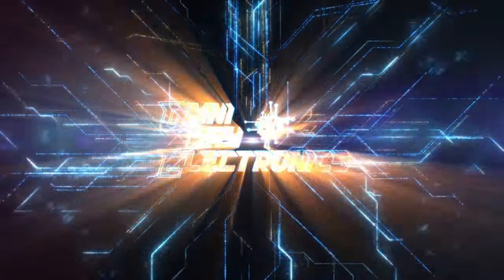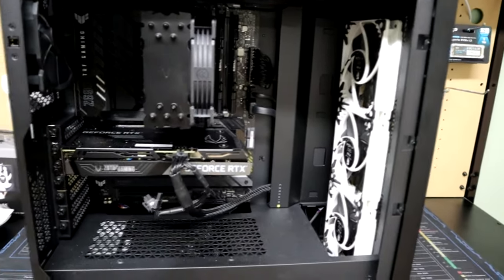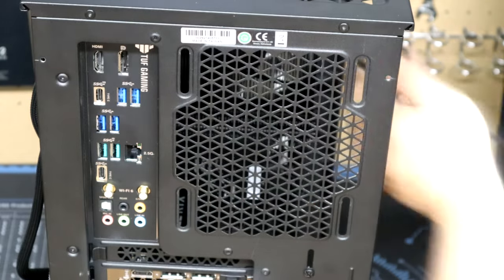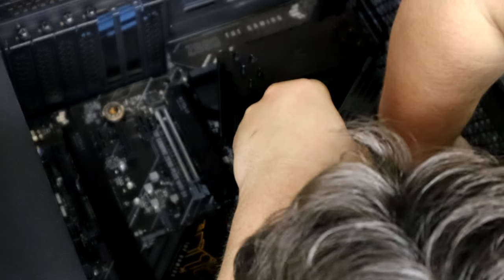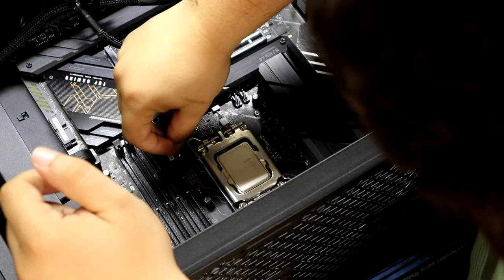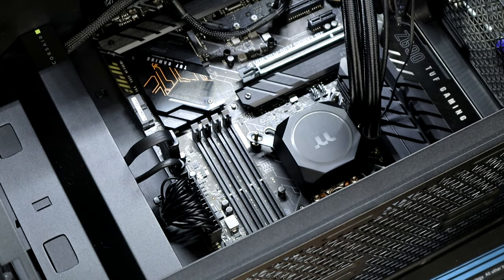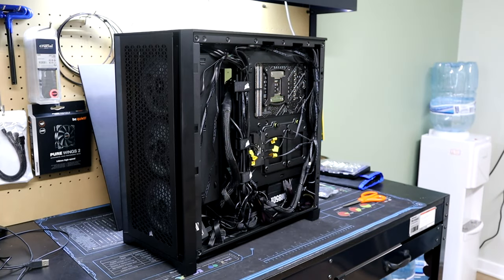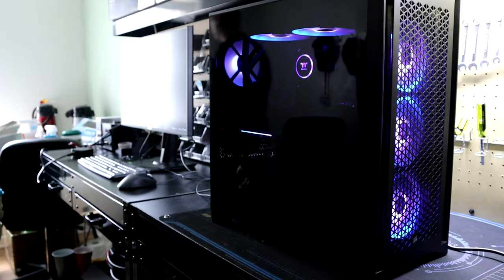MY RTX 3070 UPGRADE - My Workstation is NOW Better Than Ever!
Hey guys! Looking to do a bit of a different video today and upgrading my personal work station rig!

We will be upgrading to the Asus RTX 3070 from my old Zotac RTX 3060ti which will be a nice boost in performance.

I am also going to be isntalling the 240mm AIO from thermaltake onto my i5-12600k.

We are also going to be installing a full set of corsair LL120 RGB fans to add some much needed flair to the build.

 nvidia pc centric pccentric rtx 3070 build